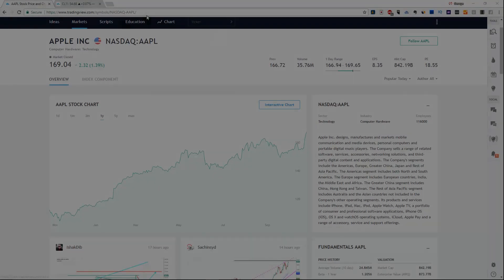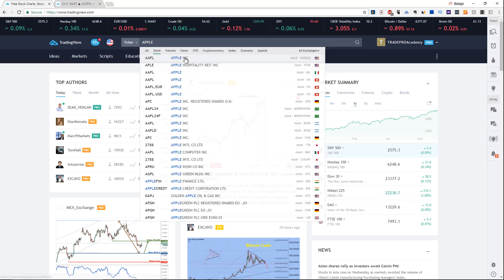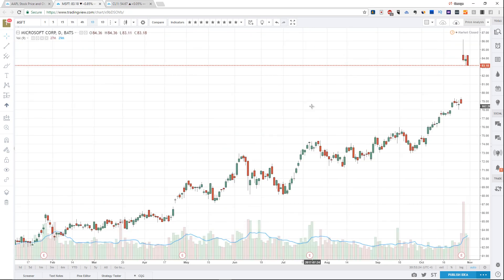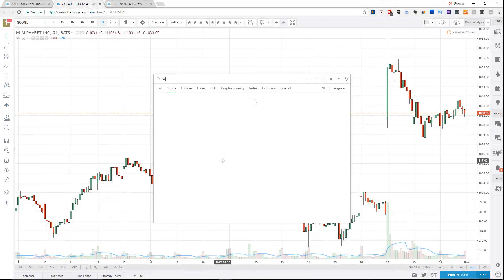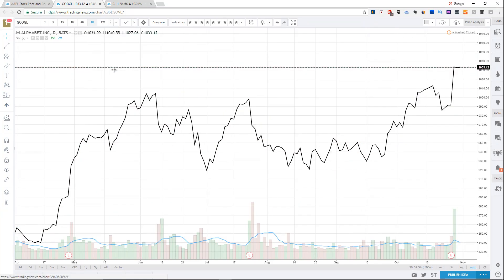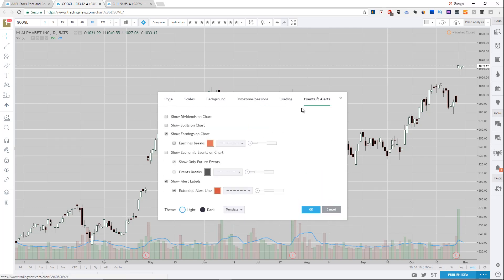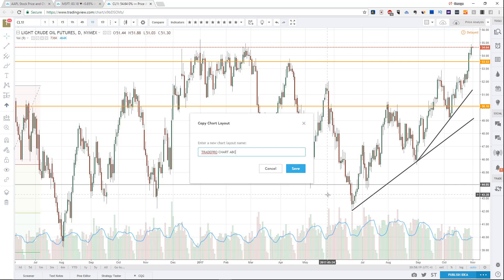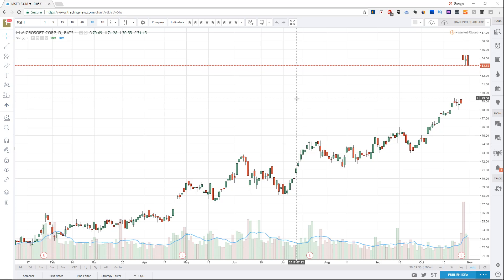TradingView Tutorial Part 1 - How to Setup TradingView Charts and Customize Preferences